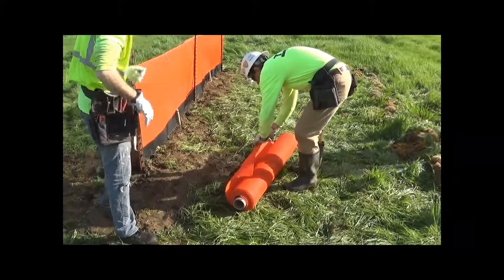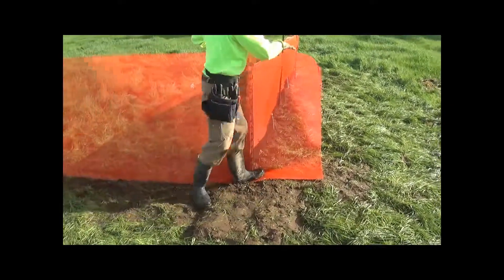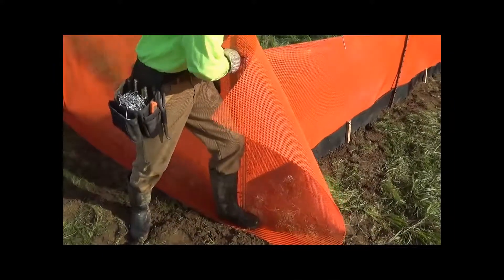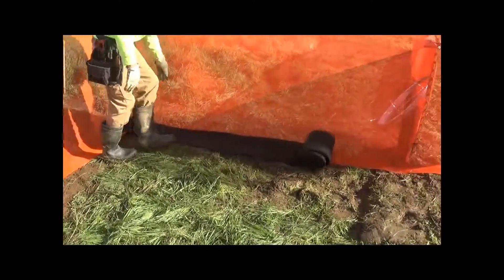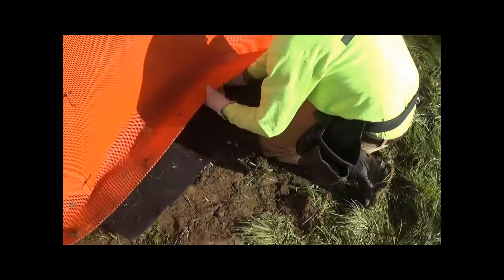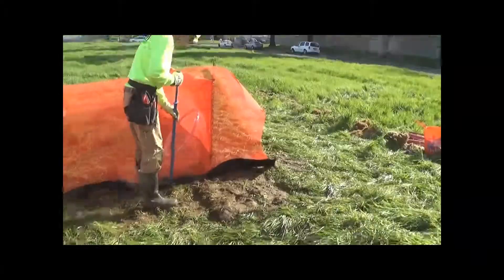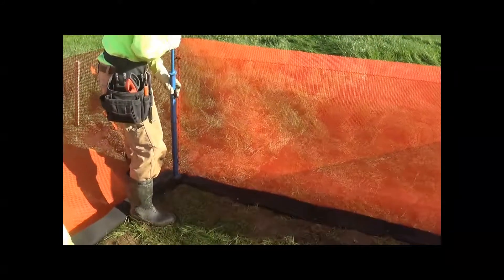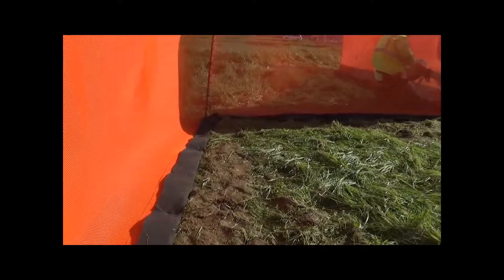ERTEC E Fence™ No Trench Ground Seal™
This instructional video details the steps required to properly install a No-Trench Ground Seal™ (NTGS).  A No Trench Ground Seal can be used with ERTEC E-Fence™ Wildlife Exclusion Fence when trenching is difficult or prohibited.  The No Trench Ground Seal is one of two options for sealing the bottom of E-Fence to the ground.